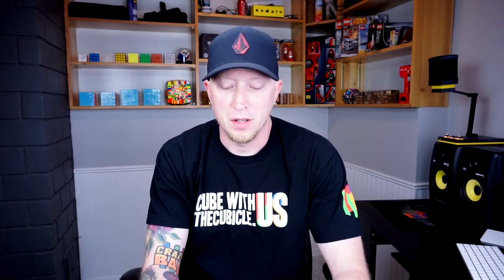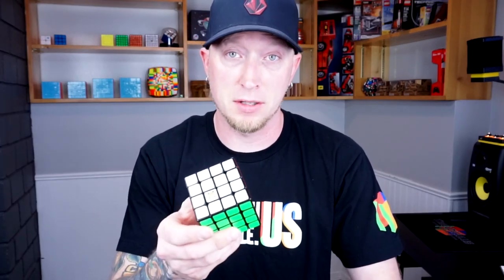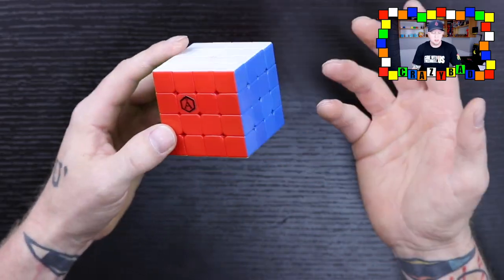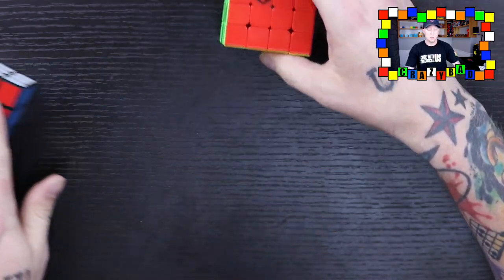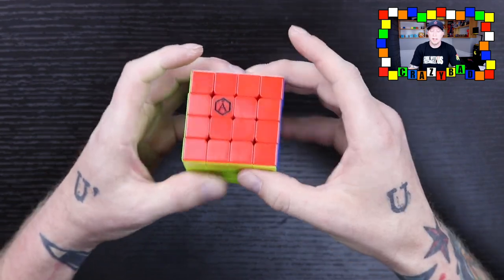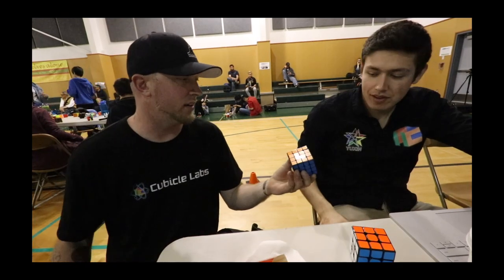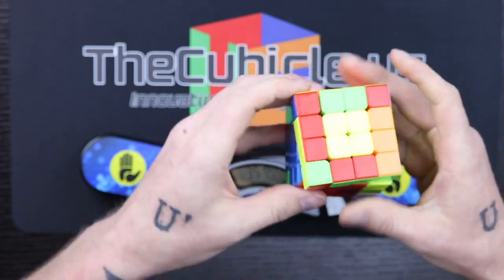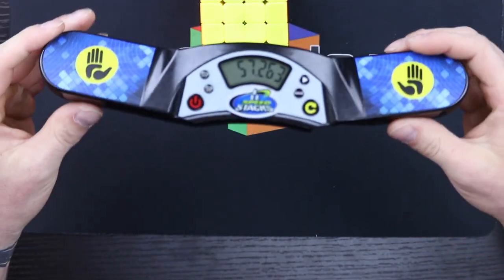Angstrom WuQue M 4x4 Review!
This is literally the best 4x4 I've ever tried. Out of the box it was VERY slow and sluggish and this was my experience with the first stickerless version I got so I felt disappointed right away. However after just a couple of days it has become the BEST 4x4 I've ever solved on. There is not a single thing I have bad to say about this puzzle.

I remember back in the day, when 4x4's were all crap, I was never satisfied with everything. Some aspects of some cubes were great but lacked in other areas. I've never been fully satisfied until the cubicle started putting their finishing touches on the newer flagship puzzles.

I highly recommend this puzzle to all speeds of solvers.